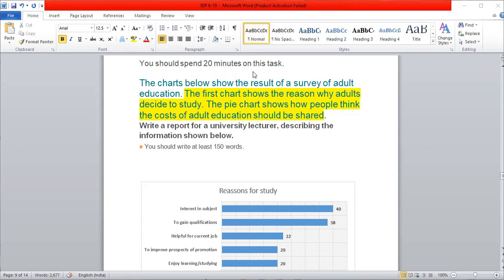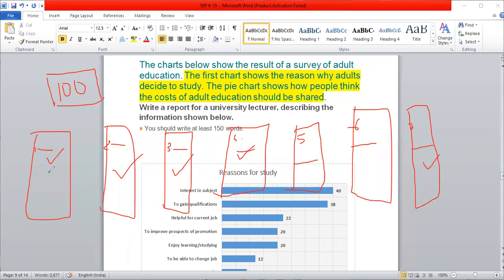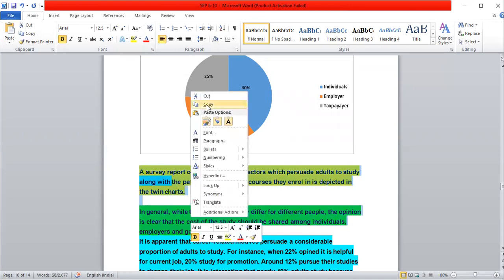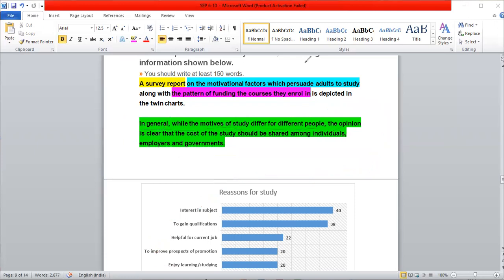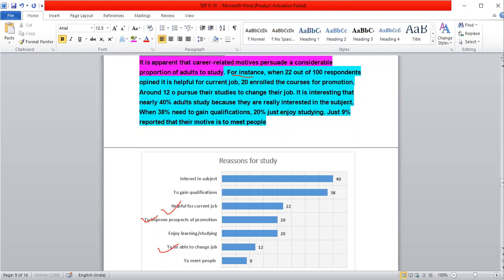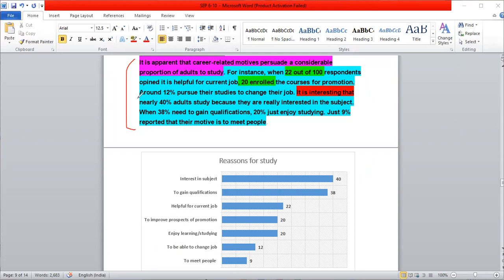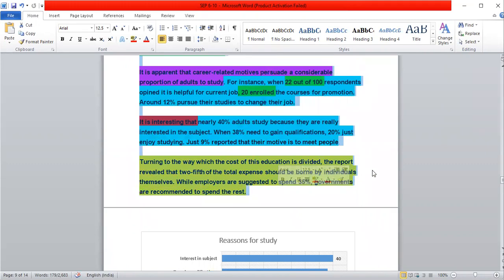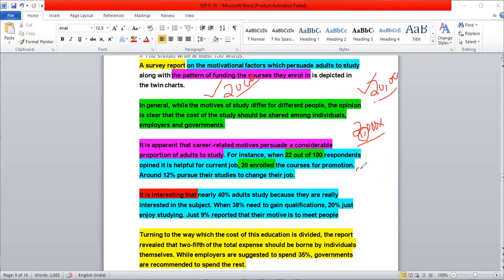IELTS/UKVI IELTS: ACADEMIC TASK 1 BAR CHART AND PIE CHART COMBINATION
The charts below show the result of a survey of adult education. The first chart shows the reason why adults decide to study. The pie chart shows how people think the costs of adult education should be shared. FOR FULL ANSWER SCRIPT